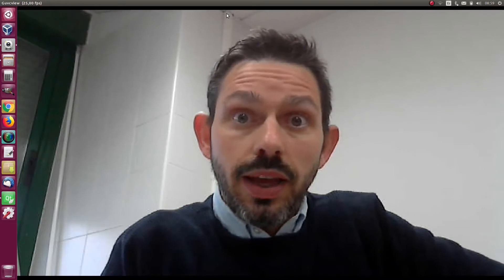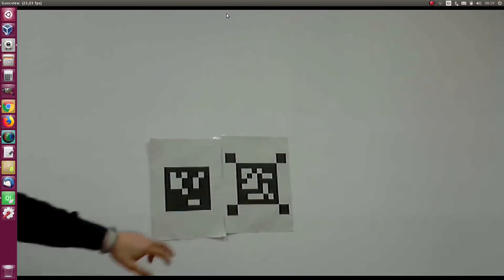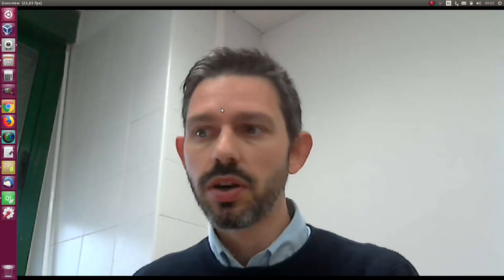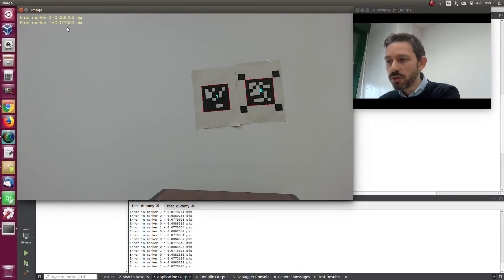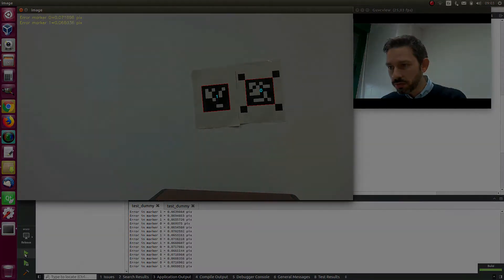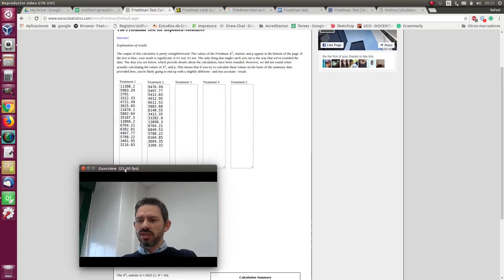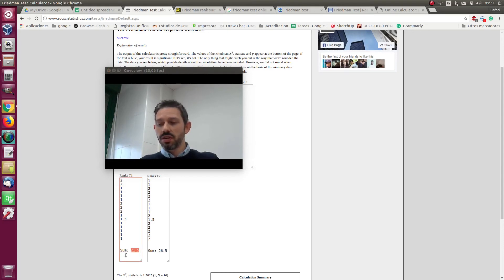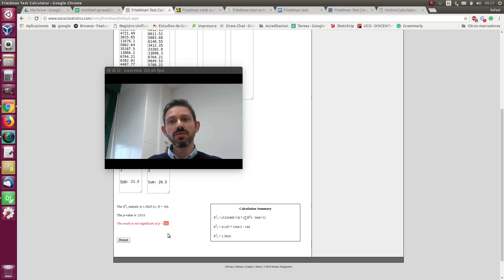Subpixel Accuracy in corner Detection. Which is the best approach?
This video discusses the best type of corners for obtaining subpixel accuracy in marker detection.